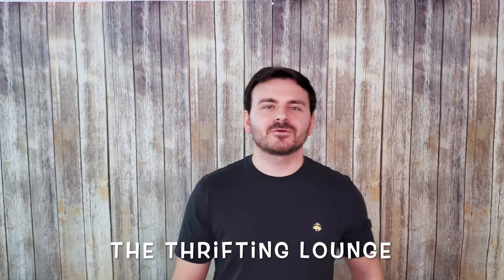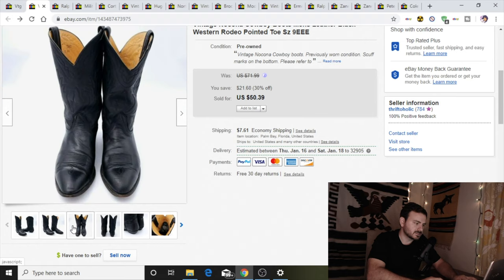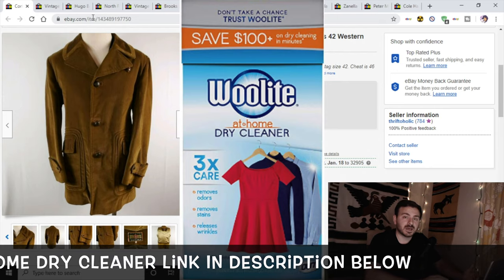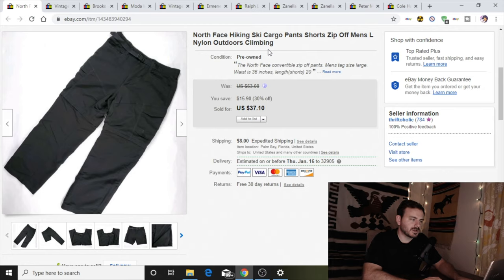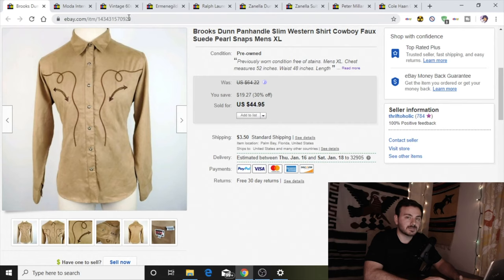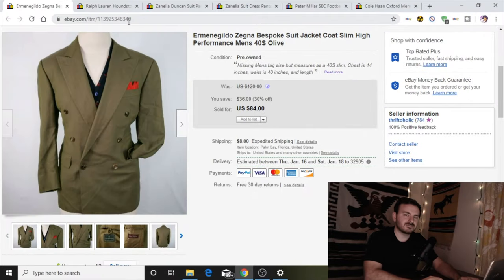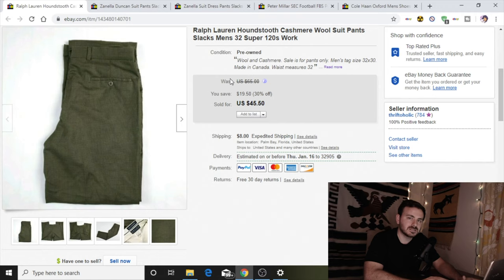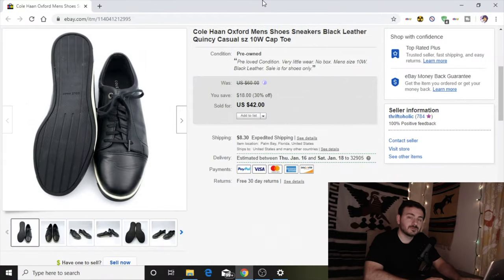WHAT SOLD ON EBAY (How YOU Can Make $1200 in a week TOO)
In today's video we discuss what sold on eBay. This week the solds on ebay were amazing. We made $1200 in a week by selling these items on eBay, you can too! This week was some of the craziest things sold on ebay. This includes Dec, 28, 2019 to Jan, 4th, 2020.

1. The first item we sold on eBay was a pair of vintage Vietnam military boots from the Gulf War. We only paid $ for them and sold them on eBay for $10 sold for $50
2. The second item we sold on eBay was a pair of vintage Nocona cowboy boots. We only paid $8, and sold them on eBay for $50.
3. The third item we sold on eBay was a Ralph Lauren blazer. We paid $6.50 and sold it for $52.50 on eBay.
4. The fourth item we sold on eBay was a military style peacoat. We paid $5 and sold it for $45 on eBay.
5. The fifth item we sold on eBay was a vintage Cortefelli corduroy jacket. We paid $3 and sold it for $50 on eBay. This item had an awful smell to it, so we used a Woolite product that got the smell completely out of it.
6. The sixth item we sold on eBay was an Eli Diamond eagle shirt. We paid $3 for it and sold it for $30 on eBay.
7. The seventh item we sold on eBay was a Hugo Boss blazer. We paid $4 for it and sold it for $67 on eBay.
8. The eighth item we sold on eBay was a pair of North Face hiking pants. We paid $1 for it and sold it for $30 on eBay.
9. The ninth item we sold on eBay was a pair of GH Bass loafers. We paid $5 and sold it for $38 on eBay.
10. The tenth item we sold on eBay was a Brooks Dunn Panhandle Slim button down shirt. We paid $3 and sold it for $30.
11. The eleventh item we sold on eBay was a Moda International rabbit hair sweater dress. We paid $3 and sold it on eBay for $38.
12. The twelfth item we sold on eBay was a California Design 1960s button down shirt. We paid $4 and sold it on eBay for $35.
13. The thirteenth item we sold on eBay was a Zegna Bespoke blazer. We paid $7 and sold it on eBay for $40.
14. The fourteenth item we sold on eBay was a Ralph Lauren cashmere super 120s blazer. We paid $2 and sold it on eBay for $45.
15. The fifteenth item we sold on eBay was a combined order of 2 pairs of Zanella slacks. We paid $7.50 and sold them on eBay for $60.
16. The sixteenth item we sold on eBay was a Peter Millar SEC collared shirt. It was "new without tags". We paid $4 and sold it on eBay for $30.
17. The seventeenth item we sold on eBay was a pair of Cole Haan leather shoes. We paid $5 and it sold on eBay for $35. So that is What Sold on Ebay this week.

If you look out for these name brands when thrifting, you can profit big time on eBay!

If you would like to send us mail send to the following address:
Kevin Bucchio
780 Cayuga Ave ne

► eBay Store